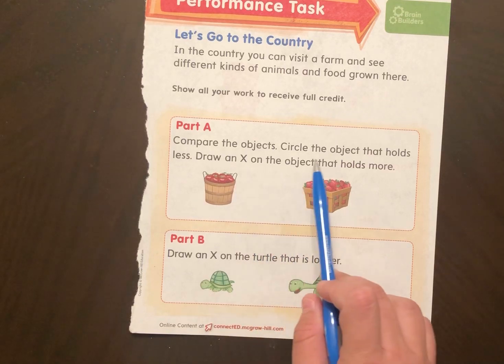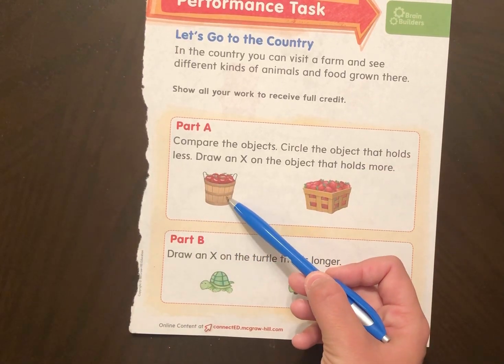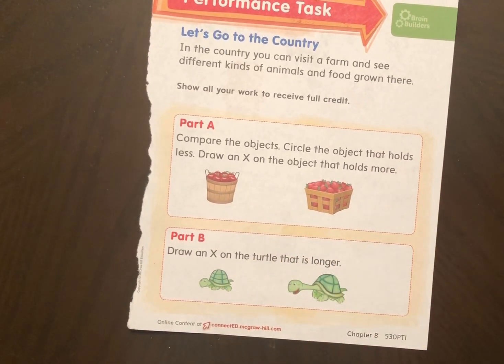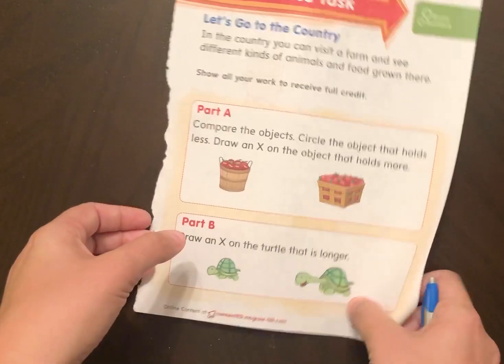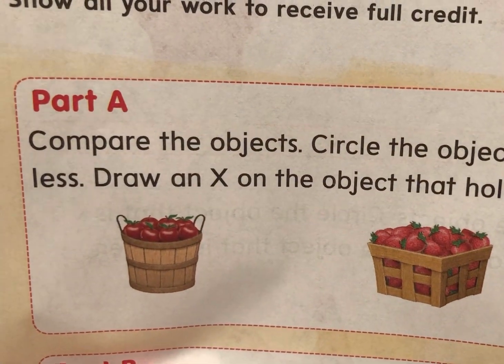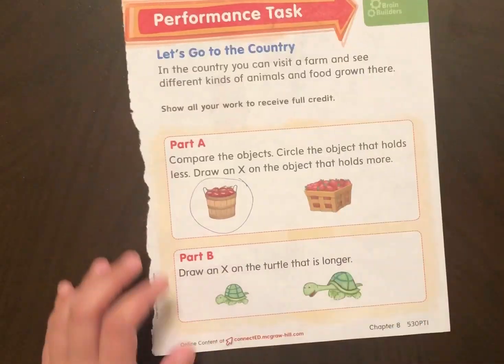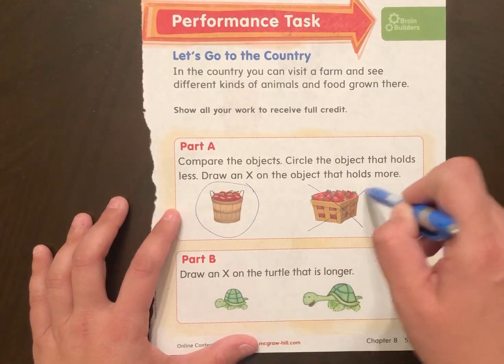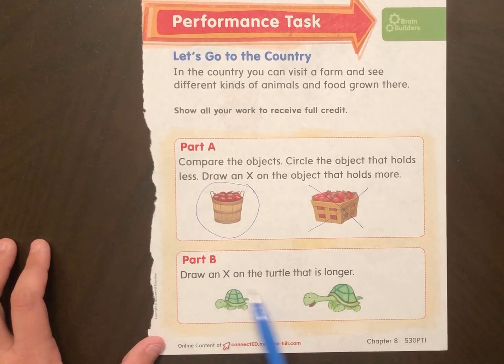Math Chapter 8: Measurement